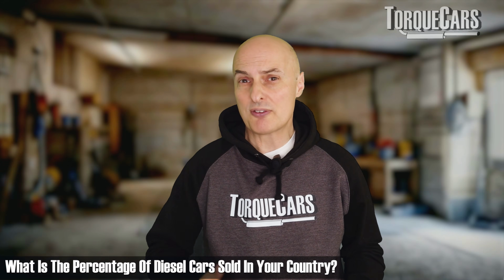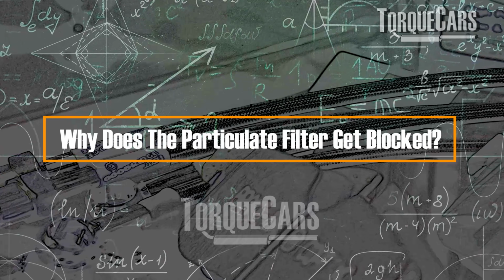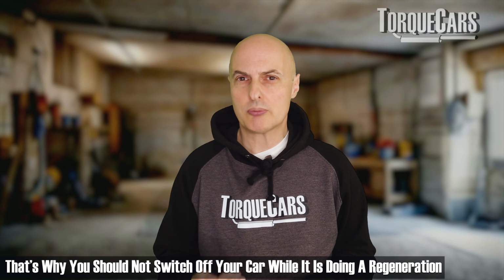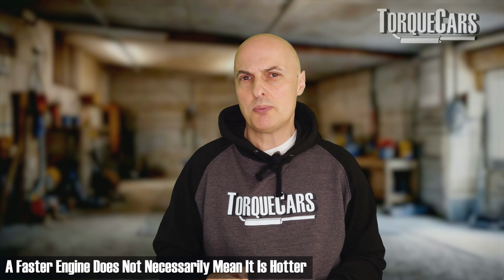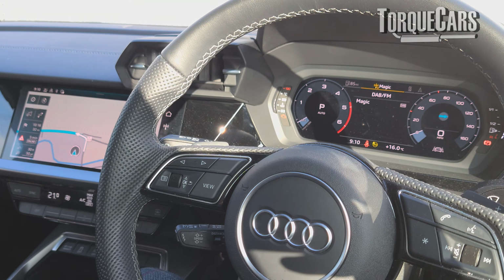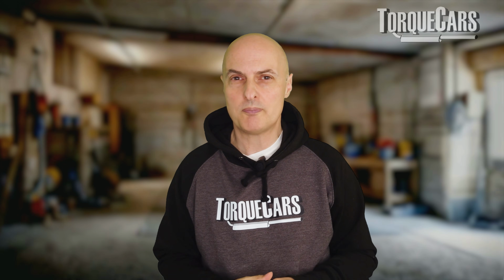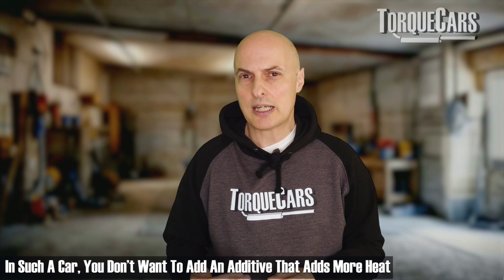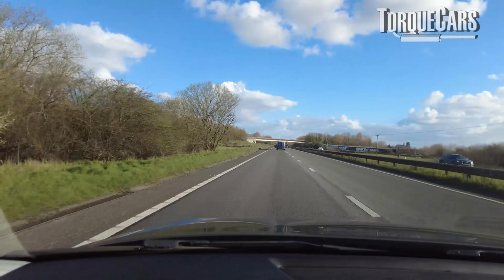Stop Killing Your Diesel! DPF Guide: Diesel Particulate Filters Explained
If your diesel has a DPF you need to watch this video which contains EVERYTHING you need to know about keeping your DPF happy and trouble free.

Is your Diesel Particulate Filter (DPF) a ticking time bomb? In this comprehensive guide, TorqueCars breaks down everything you need to know to keep your diesel engine running smoothly and avoid the multi-thousand-pound repair bills that haunt modern diesel owners.

Whether you drive a high-mileage commuter or a car under 20 years old, understanding the DPF is critical.

We cover the transition from 2015, where diesels dominated the UK market, to today’s landscape, and why "Starship mileages" are only possible if you master your exhaust filtration system.

In this video, we answer the most common DPF questions:

    What is a DPF and how does it work? Learn about the ceramic honeycomb structure that traps soot and the "magic" of the regeneration process.
    Why does my DPF keep blocking? We dive into the dangers of short journeys, zinc-heavy oils, and poor-quality fuels that lead to premature clogging.
    How do I know if my car is regenerating? Look for signs like burning smells, cooling fans running after shutdown, and increased engine bay heat.
    Is the "Motorway Blast" a myth? Discover why high RPMs aren't always the answer and how "driving under load" between 1,500 and 2,500 RPM is actually the sweet spot for cleaning.
    What stops a regeneration cycle? We detail the ECU parameters (coolant temp, oil temp, fuel levels, and road speeds) that can block a clean from starting.
    Can I fix a blocked DPF myself? From diagnostic tools and forced regenerations to the truth about DPF cleaners vs. maintainers, we show you the DIY path versus the mechanic's workshop.

Key Topics Covered:

    Passive vs. Active vs. Forced Regeneration explained.
    The impact of EGR (Exhaust Gas Recirculation) systems on soot buildup.
    Sneaky manufacturer "terminator flags" and fluid reservoirs.
    Diagnostic fault codes and service interval overrides.
    The "one run a week" rule to save your engine.

Stop Choking Your Engine! Modern diesels have narrow rev ranges, and driving "economically" in the lower third of the RPM range can actually be your DPF's worst enemy. We explain why using the full rev range once a week is the best preventative maintenance you can perform.

If you’ve ever seen a DPF warning light or felt your car enter "Limp Home Mode," this video is your roadmap to recovery. Don't let a ceramic filter scrap your car—learn to treat your DPF right and enjoy diesel longevity for years to come.

It helps us compete in the crowded YouTube space and continue bringing you technical car advice.